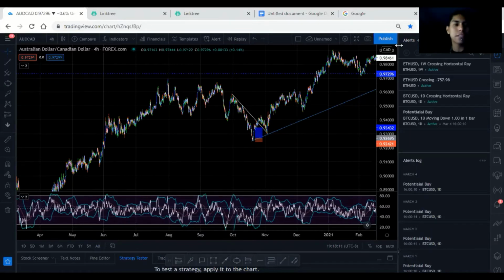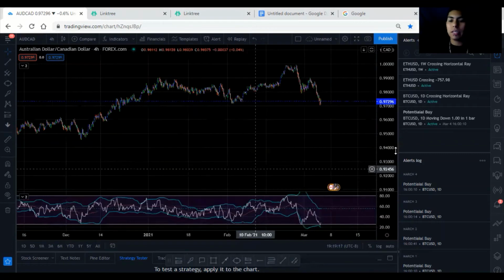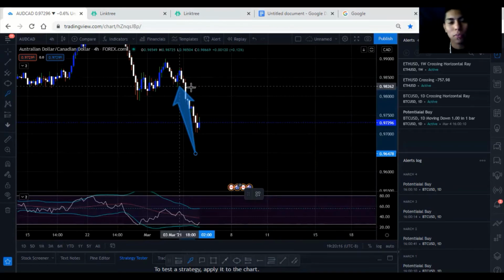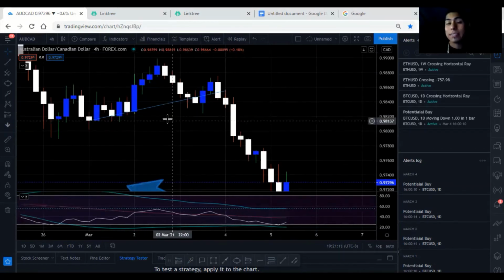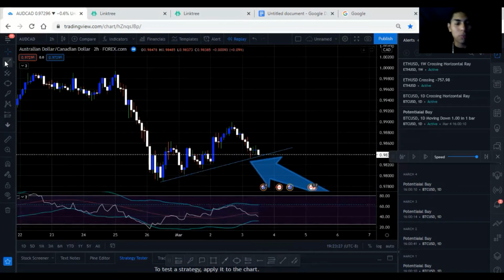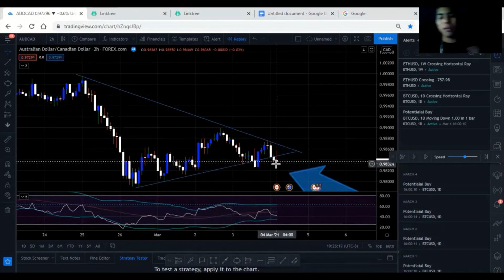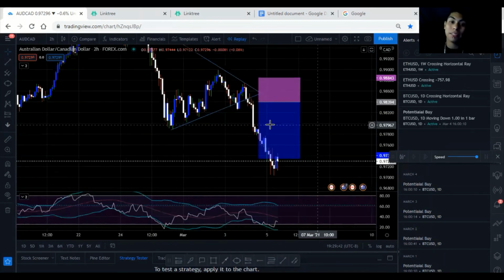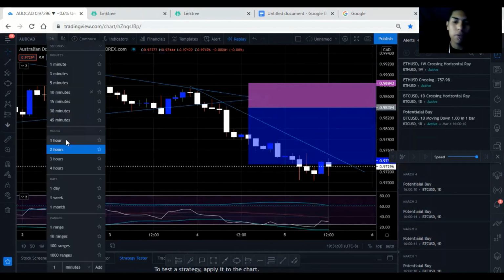Trendlines Strategy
Trendlines,
how to draw trendlines based of the wick of the candles.

more in depth video will be posted soon maybe part 2

I'm on Instagram as @chuchomoncivaiz. Install the app to follow my photos and videos.